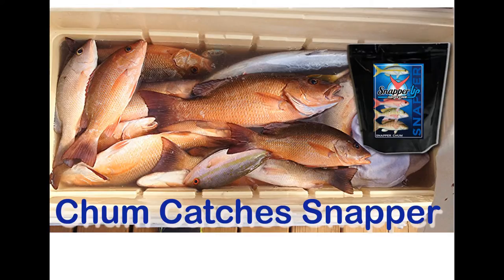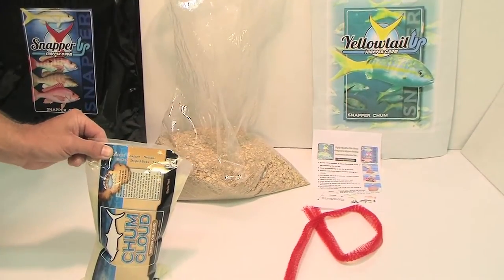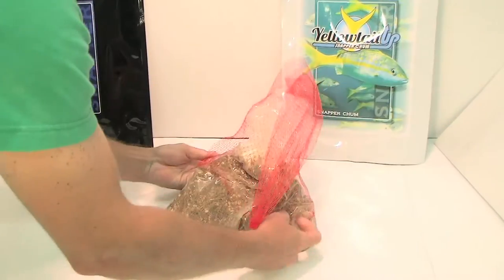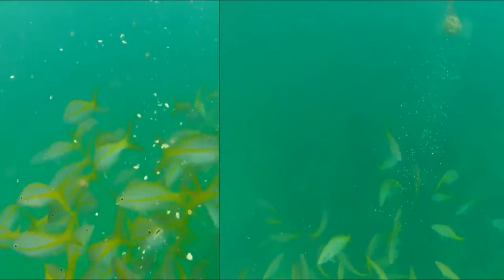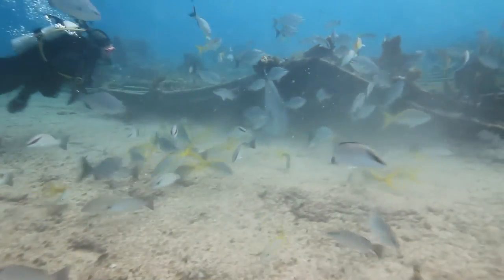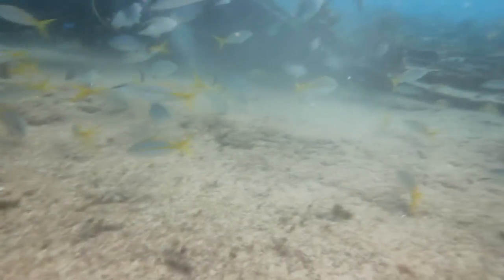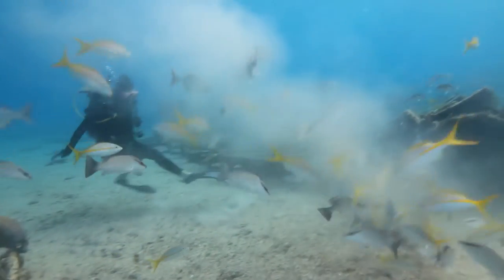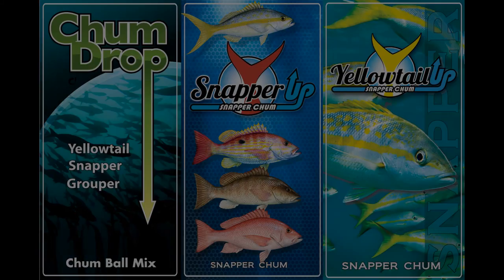Fish Chum Yellowtail Up and Snapper Up web hort version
Frozen Fish Chum Melts, Gets Stinky and Makes a mess. Aquatic Nutrition fishing chum, is shelf stable, and is kept on the boat until you are ready to use it. Attracts and turns on most saltwater fish . Highly effective without